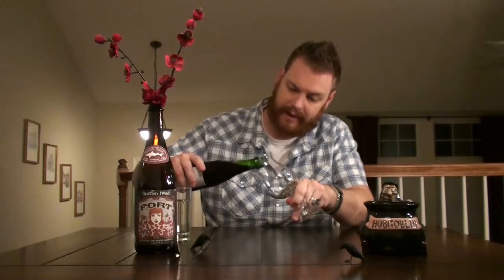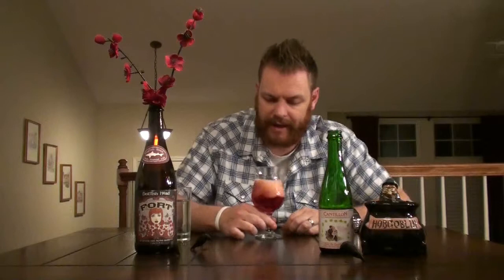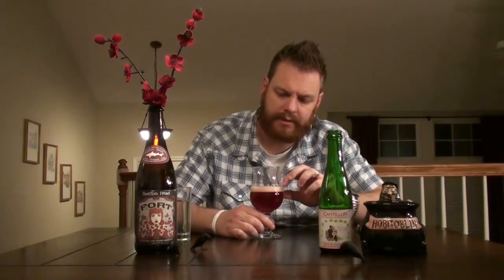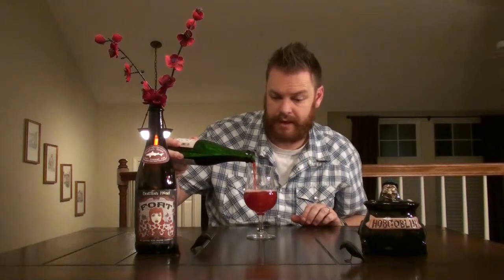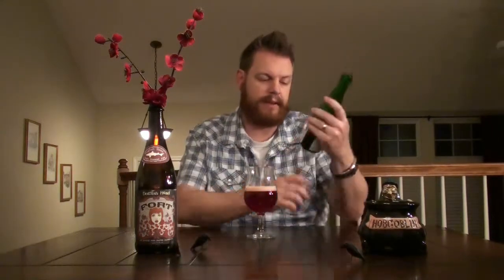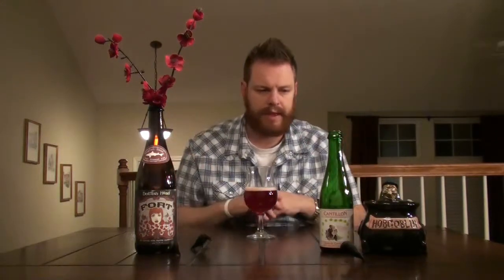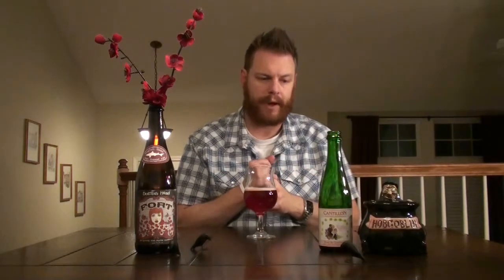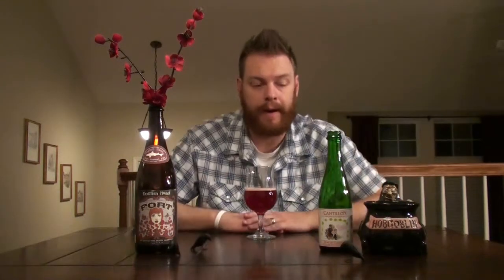The Hopry Session # 70 Cantillon Rosé de Gambrinus